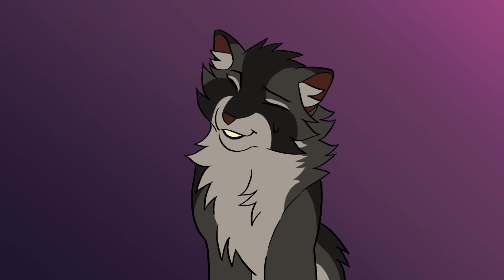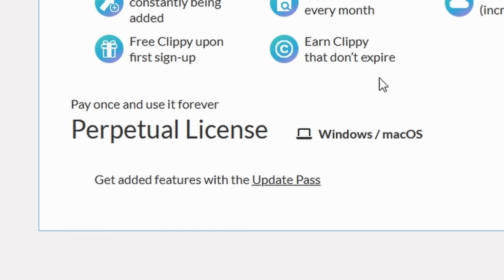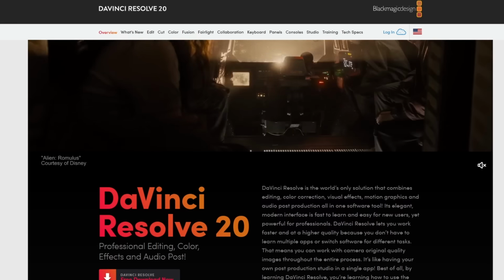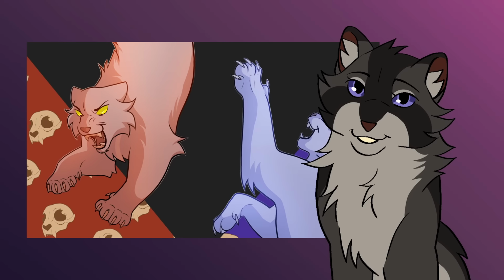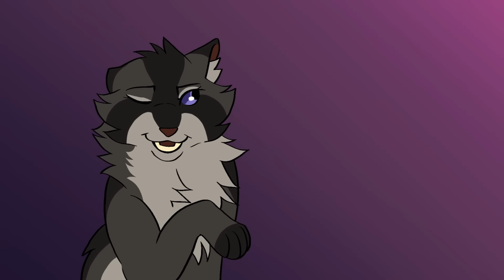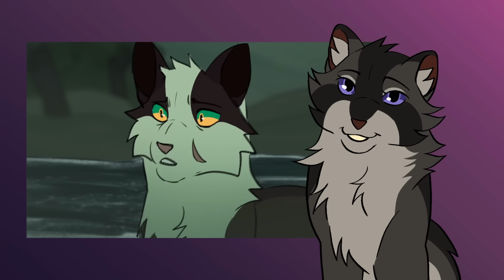My Animatic Process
Hi! I hope you can find this video helpful in any way, I've tried to explain my process the best I could, but if there is something that's not clear enough or I just haven't talked about, feel free to leave any questions you have in the comments!

I'm also sorry for any language mistakes. I'm not a native English speaker, so there might be some - I apologize in advance qwq

If you'd like to commission me, check out my carrd page for more info!